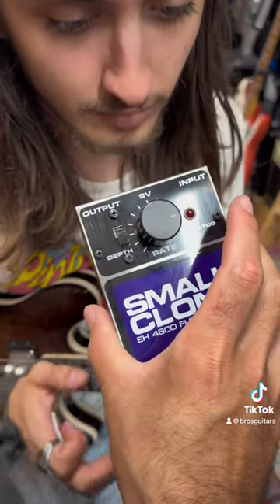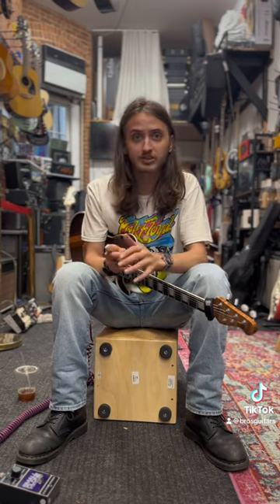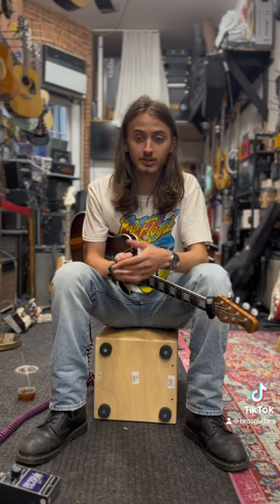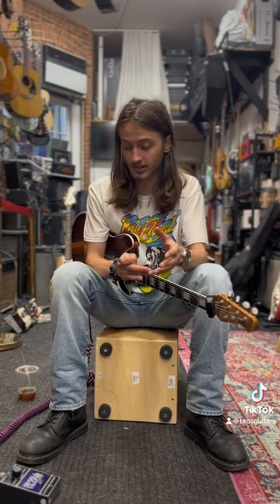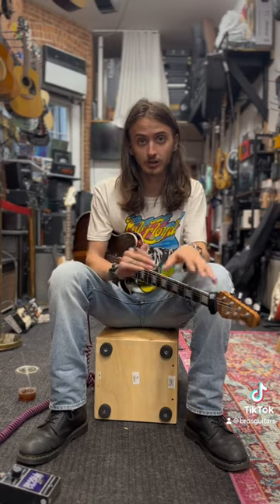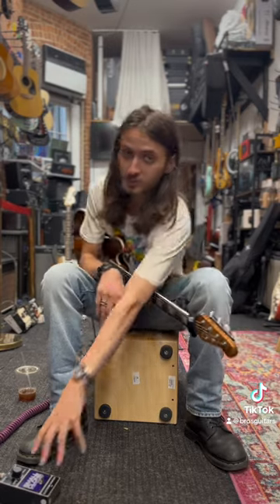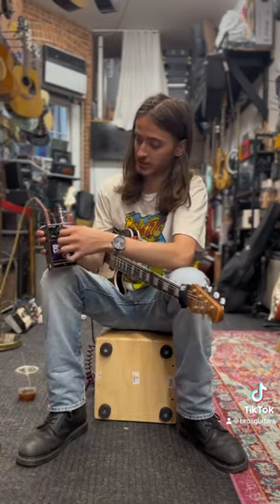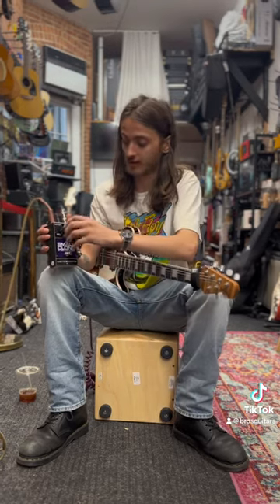Chorus Pedal explained!